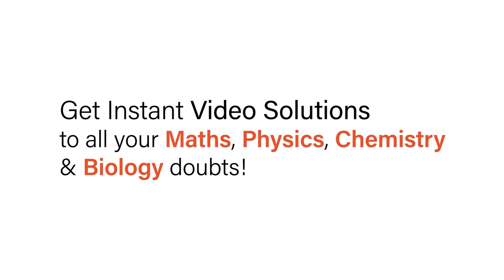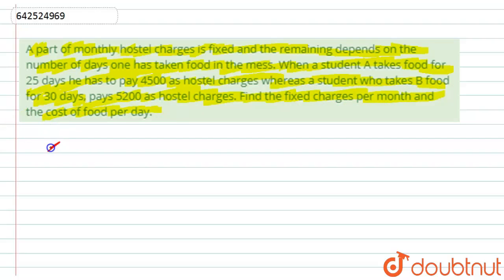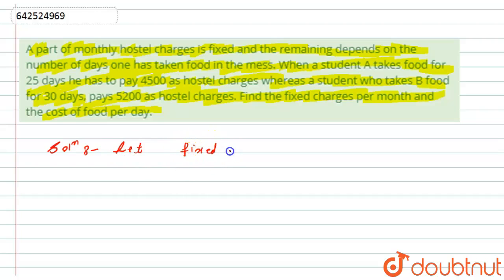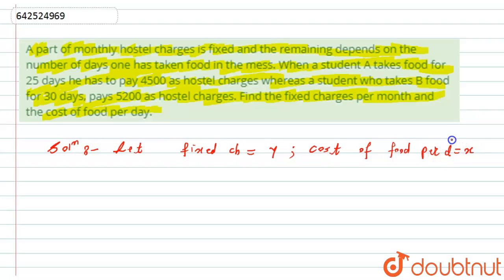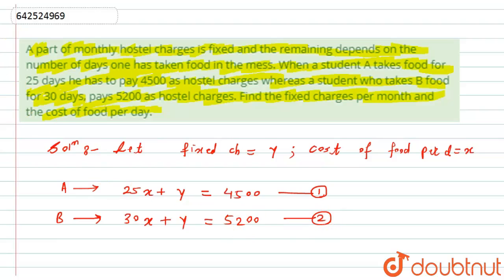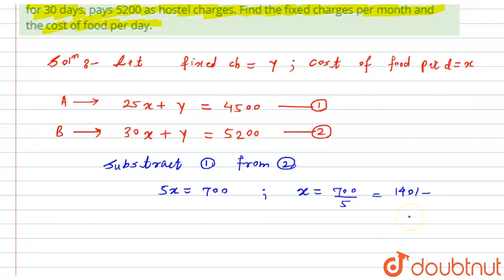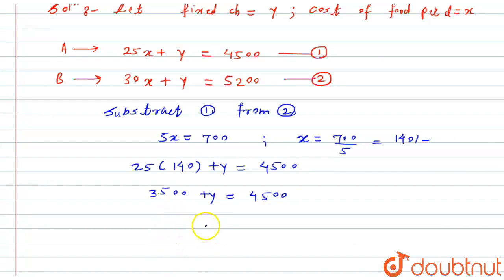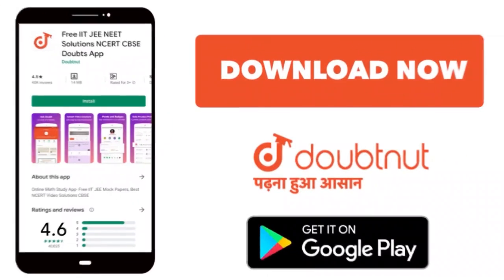A part of monthly hostel charges is fixed and the remaining depends on the number of days one ha...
A part of monthly hostel charges is fixed and the remaining depends on the number of days one has taken food in the mess. When a student A takes food for 25 days he has to pay 4500 as hostel charges whereas a student who takes B food for 30 days, pays 5200 as hostel charges. Find the fixed charges per month and the cost of food per day.
Class: 10
Subject: MATHS
Chapter: X Boards
Board:CBSE

👉 Have Any Query? Ask Us.